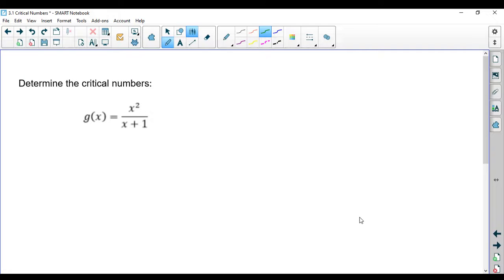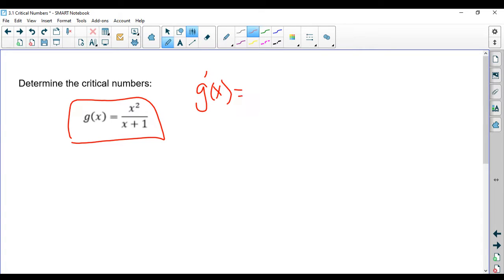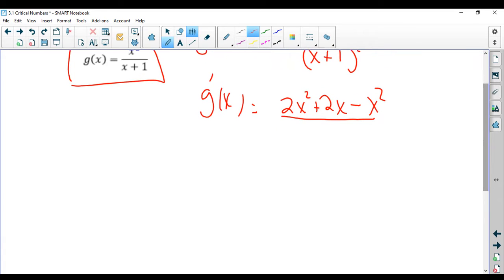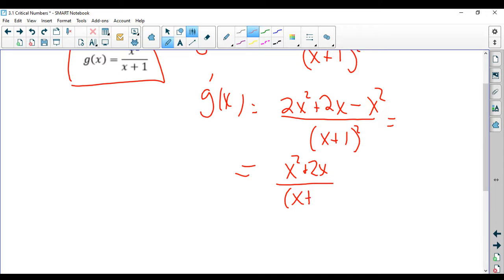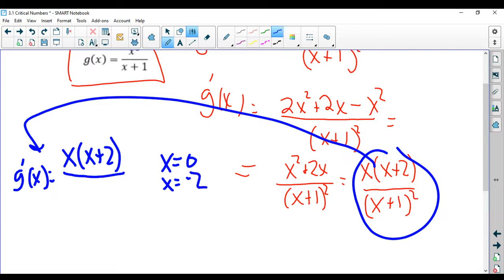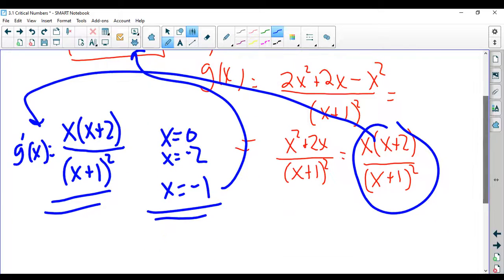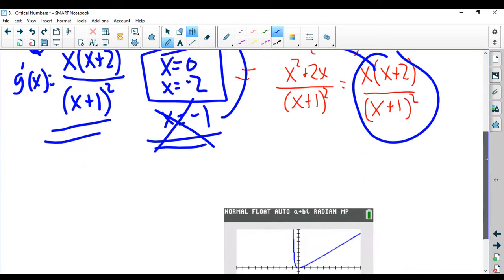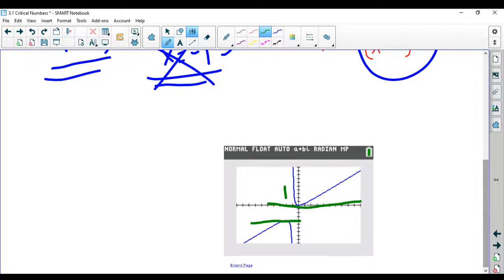Critical Numbers Example 3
Critical s Example 3